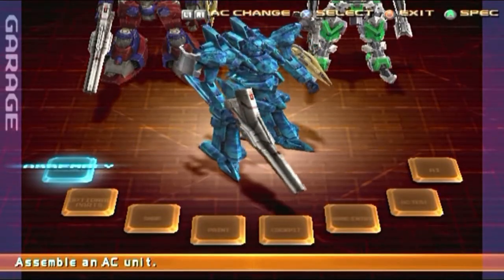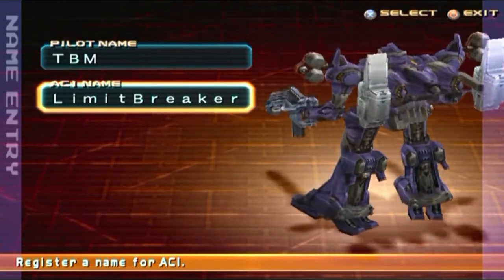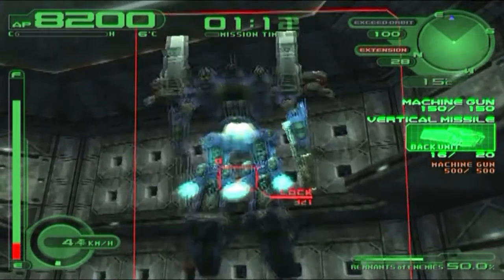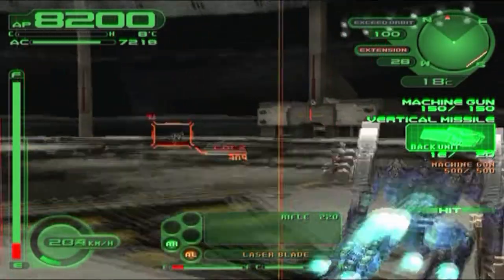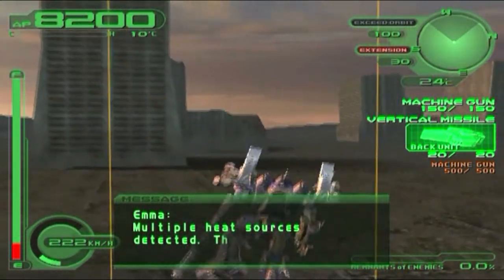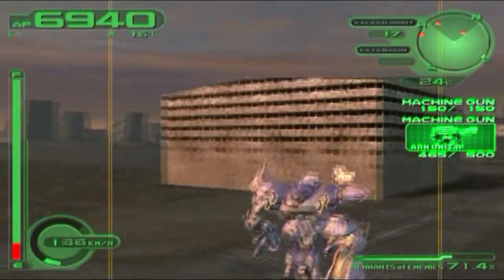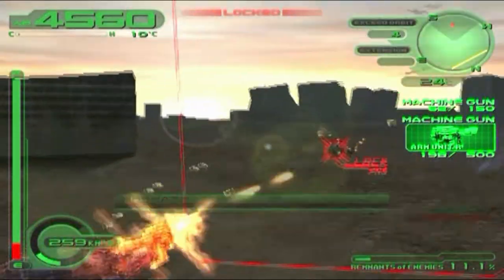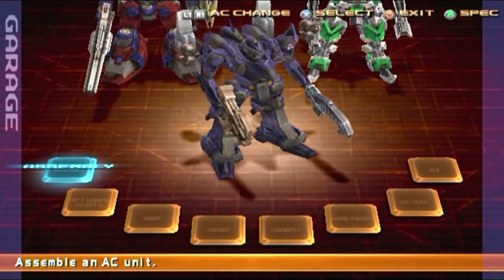Your AC in Silent Line : Limit Breaker